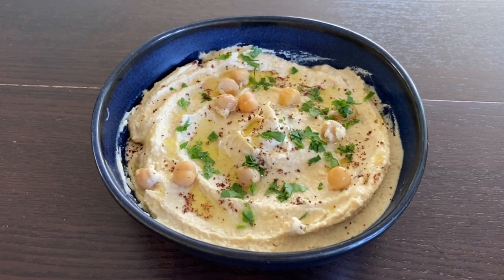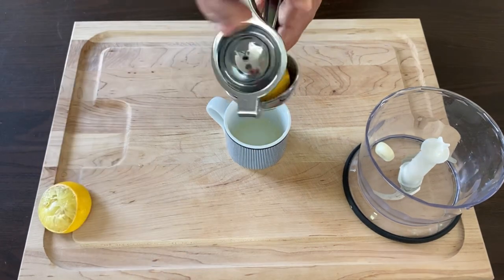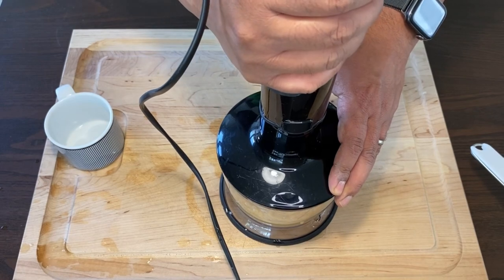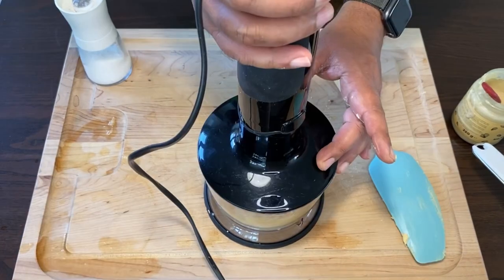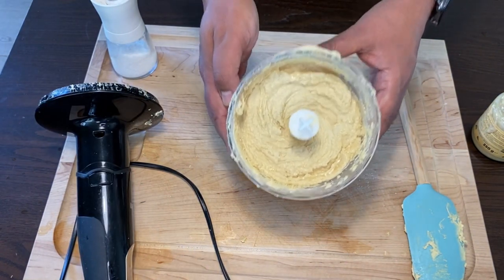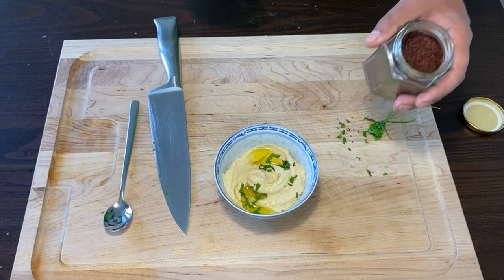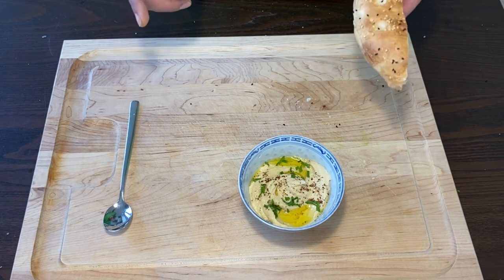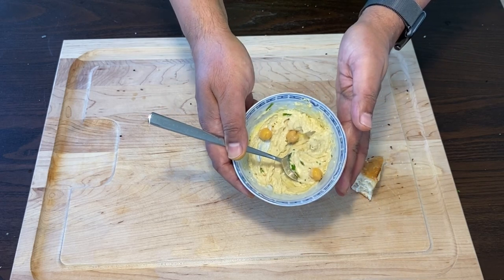How To Make A Great Hummus! Seriously The BEST Hummus Recipe, So Easy I Can Eat This Every Day!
Make Hummus Great again! Seriously the Best Hummus recipe, so easy I can eat this every day!
Seriously, making the BEST hummus at home is easier than you think and quick and totally worth it than buying your hummus in a store.
Friends, I appreciate your support 🙏.
Turn on the ringtone 🔔 to get notifications of my new videos!

Recipe (details in video):
Chickpeas
Tahini
Olive oil
Cumin
Sumac
Parsley

Thank you also for giving this video your thumbs-up 👍 and for leaving your helpful comments and feedback. This will also help this channel become better.

Your Delicious Chef Rajiv